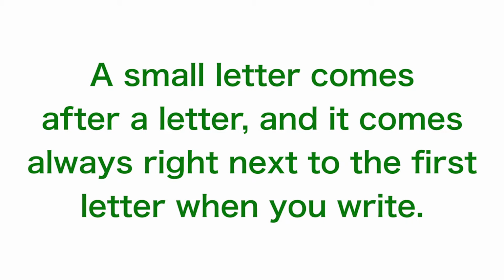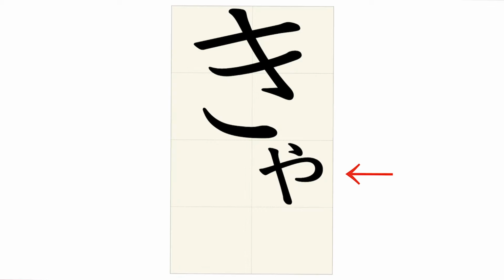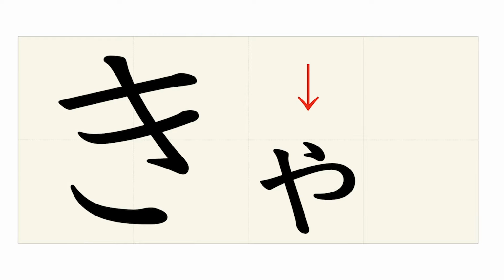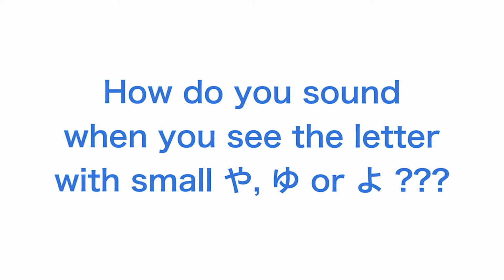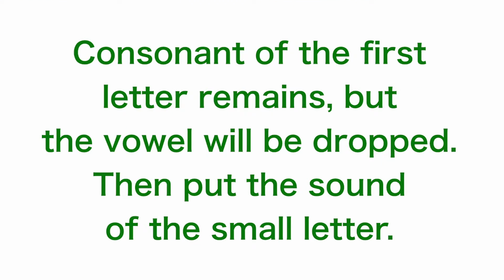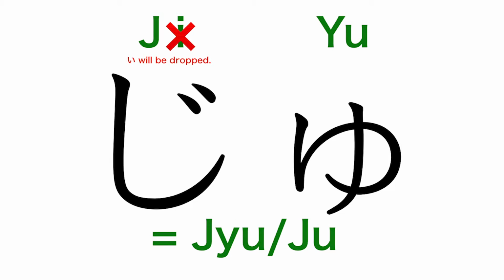Hiragana SMALL Ya Yu Yo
Lesson 16: Hiragana SMALL Ya Yu Yo in the video course "Learn Japanese For Beginners With Natsuko" on Udemy.

How to write and READ Japanese letters with small letters Ya, Yu or Yo.

Section 1: Introduction To This Video Course
Section 2: Learn Hiragana
Section 3: Learn Katakana
Section 4: Learn Greeting Phrases
Section 5: Learn Numbers And Japanese Currency
Section 6: Speaking And Listening
Section 7: Final Test

Natsuko